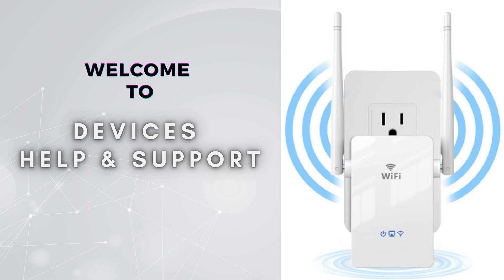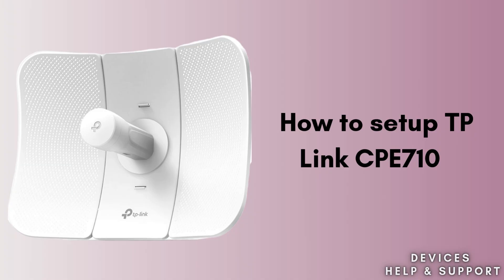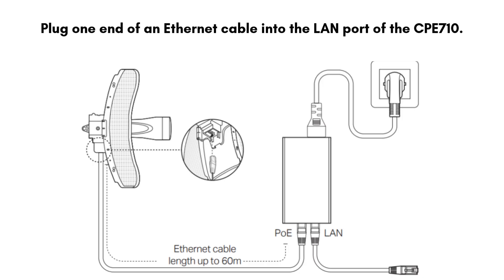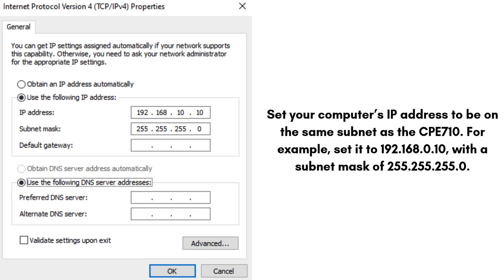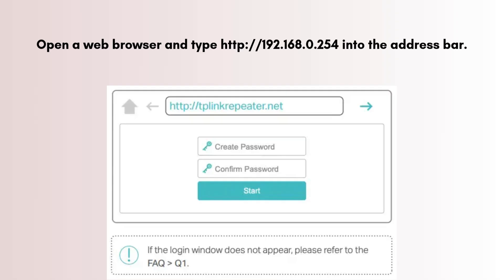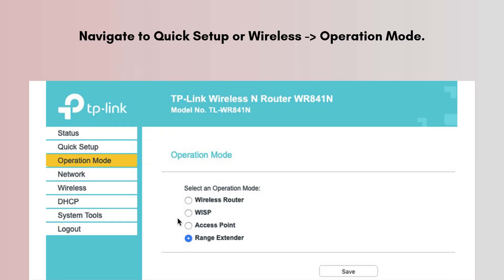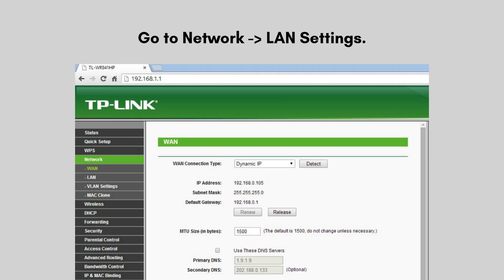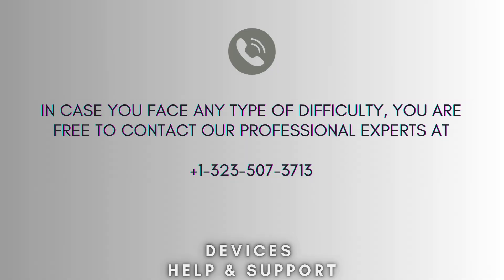Ultimate guide to setup TP Link CPE710 | TP Link CPE710 installation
Boost your connectivity effortlessly with this step-by-step guide to setting up the TP-Link CPE710. Learn how to configure it quickly for optimal performance and extended coverage. Watch now and enjoy seamless internet access!
00:00 Welcome to Devices Help & Support
00:12 How to setup TP Link CPE710 : Intro
00:37 TP Link CPE710 box unboxing
01:04 TP Link CPE710 setup complete process
03:20 Helpline